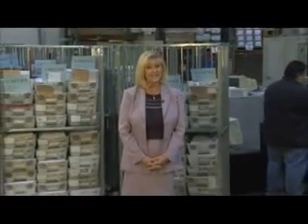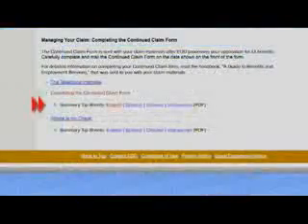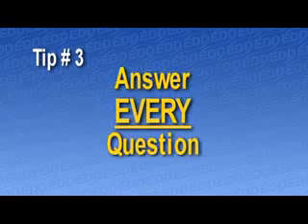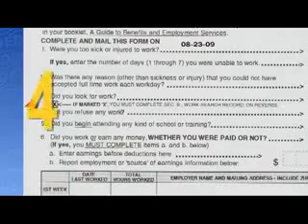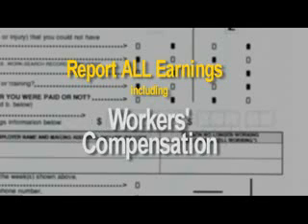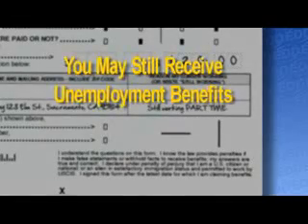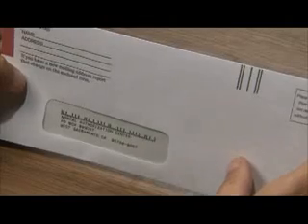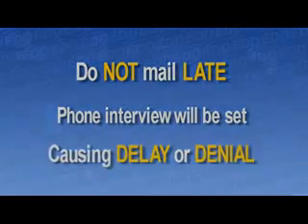Step By Step To Complete The Weekly Unemployment Continued Claim Form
- Employment Specialist ready to assist you with your State Unemployment Insurance Benefit Claims & Appeals. 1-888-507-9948